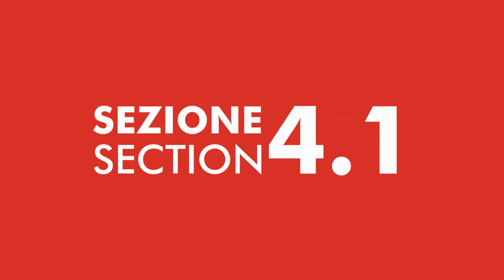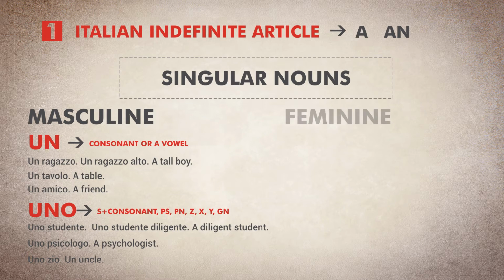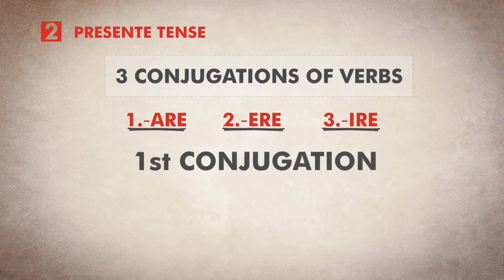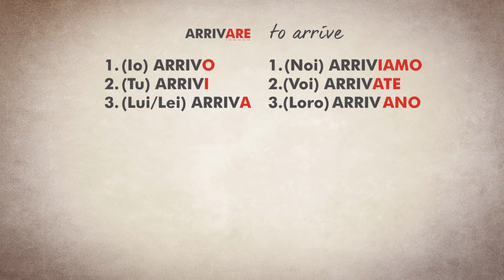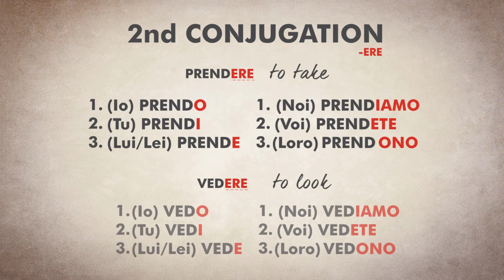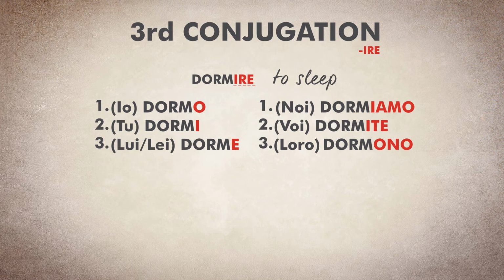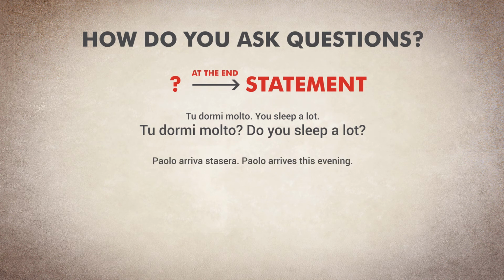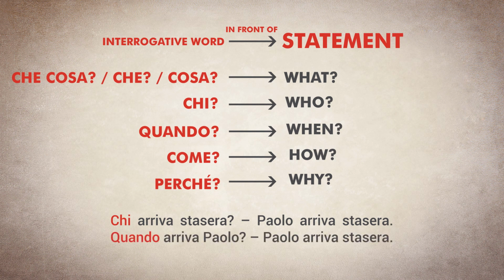Parla con Maya - Learn how to speak Italian SECTION 4.1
Parla con Maya is a language course designed to make you speak Italian pretty well and pretty quickly!

This is an intensive course for beginners that consists of 8 sections, each divided into its GRAMMAR and VOCABULARY part. That way you will be able to learn such a beautiful language with understanding, and not just by memorizing its words by heart.

 At the end of each subsection, there is a short quiz – just to make sure you’ve got it all right. And if you are looking for more challenges, you'll find them in Assignments - Downloadable Resources.

With the help of this interactive course you will easily learn how to manage all everyday situations. And in case of any doubt regarding any part of this course, I will be there for you! Just let me know.

Who this course is for:
Anyone who wants to learn Italian

What you'll learn:
- Speak Italian pretty well and pretty quickly
- Learn Italian with understanding and not just by memorizing its words by heart
- Acquire basic and intermediate Italian language skills
- Master Italian orthography
- Learn grammar and vocabulary
- Learn about history, customs and tradition
- Guiding you through everyday situations with the help of this interactive course you will easily learn how to greet people, meet with people, order food in a restaurant.